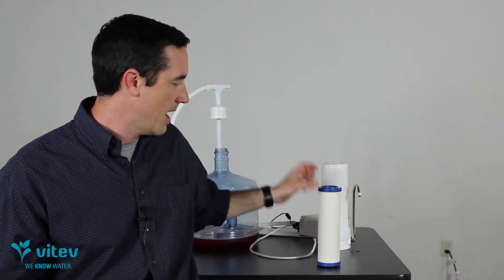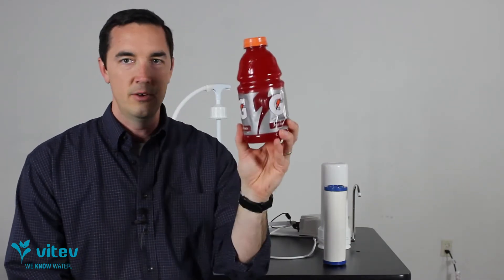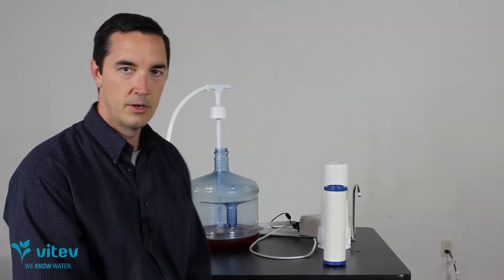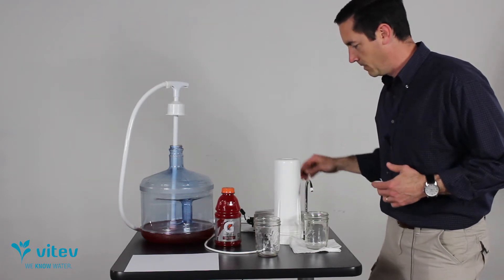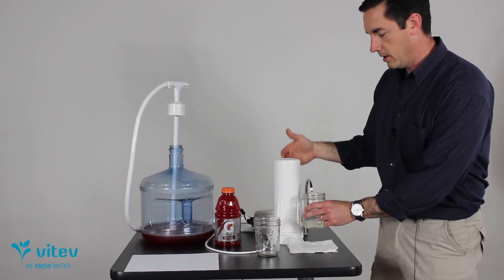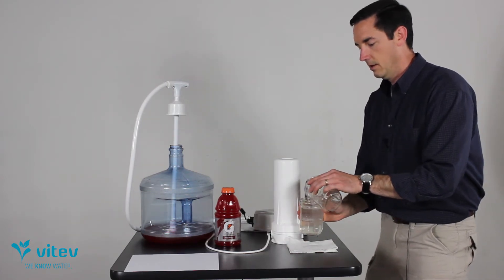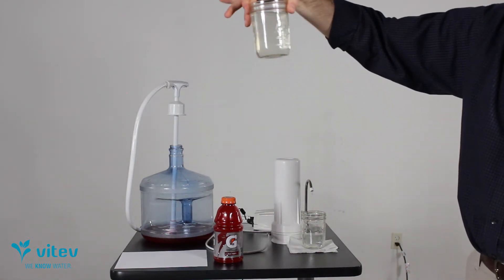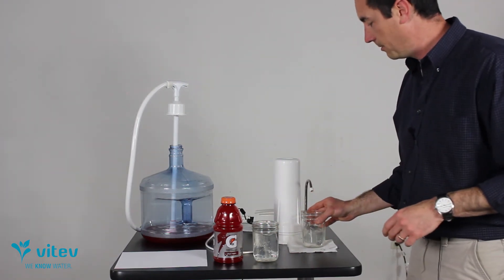Vitev Ceramic Filter vs. Gatorade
Visual proof of the capability ceramic filtration offers.

A glance at some toxin removal:
- 0.5 micron absolute
- 99% Herbicides and Pesticides reduction
- 100% removal of cysts
- 99% Glyphosate reduction
- 99.9999% pathogenic bacteria reduction
- 98% Pharmaceutical compounds
- 99% Chloramine reduction
- 98% VOC's reduction
- 99% Chlorine reduction
- 98% Heavy Metals reduction
- 99% Lead reduction
- 85% Fluoride reduction - All types

Ceramic filtration also provides significant reduction of: Arsenic 3 & Arsenic 5, Chromium 3 & Chromium 6, and many more contaminants.